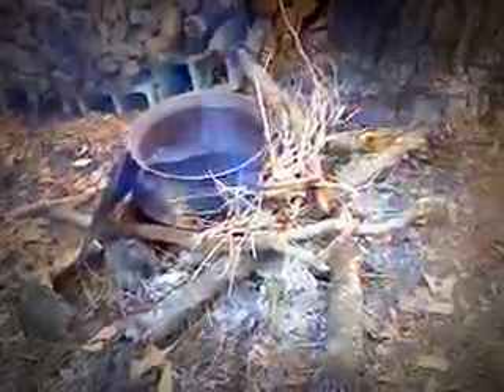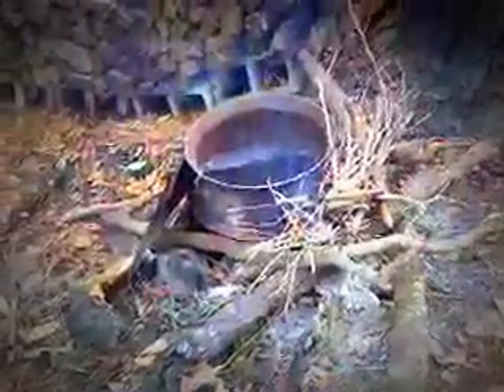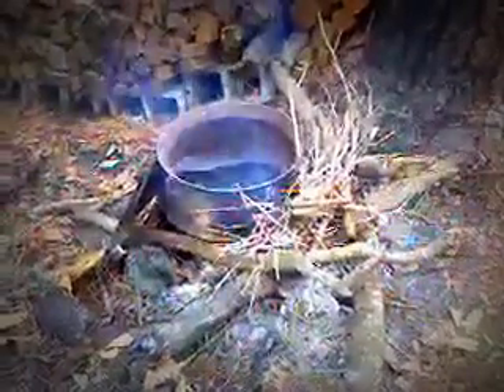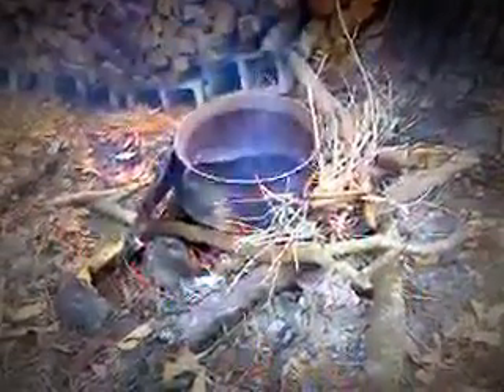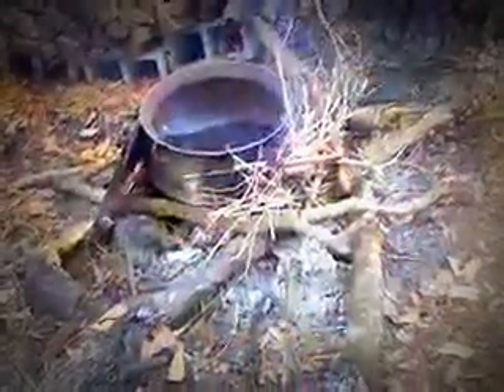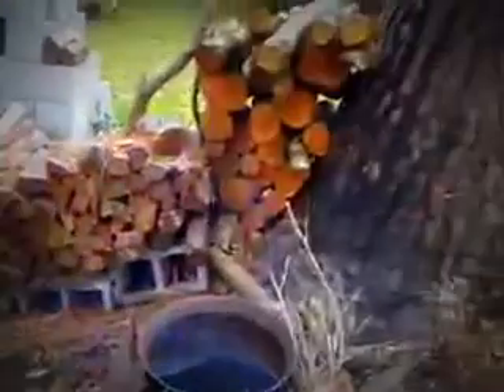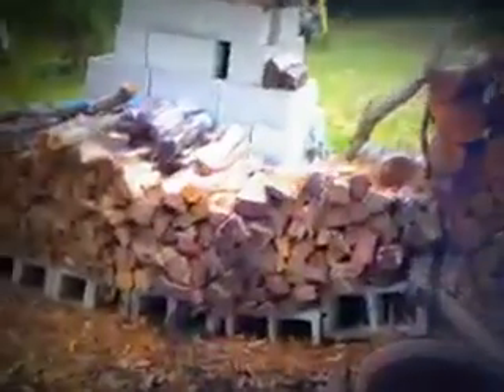Cast Iron Wash Pot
Not too many years ago people who lived in the country used these pots to heat water for washing.  These pots were also used for cooking.